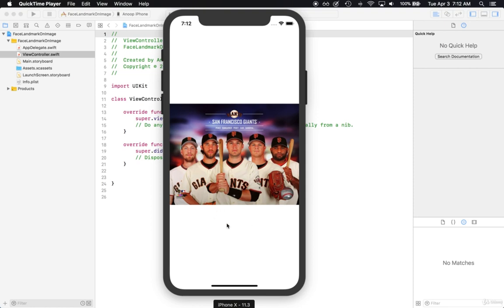Face Landmarks and Contour Detection with Vision Framework in image Demo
Computer Vision, Machine Learning with Core ML, Swift in iOS
Learn about CoreML and Computer Vision to create intelligent apps